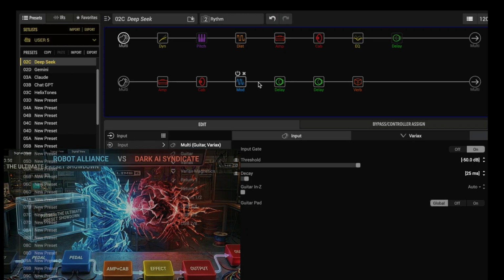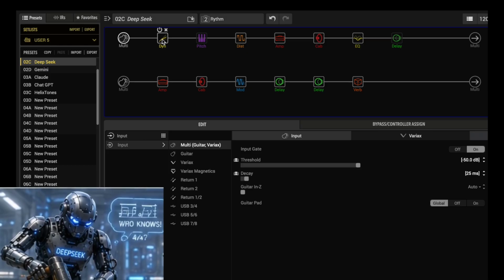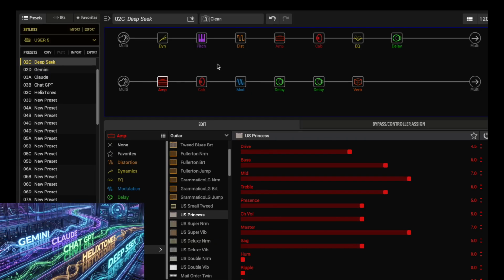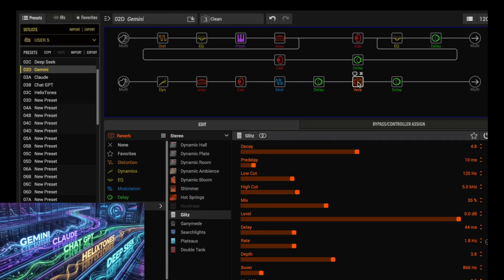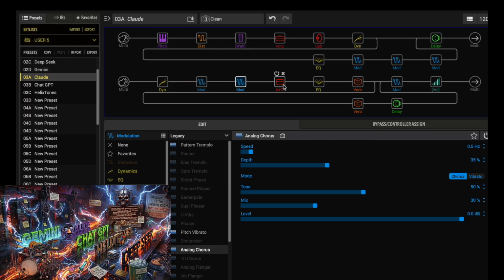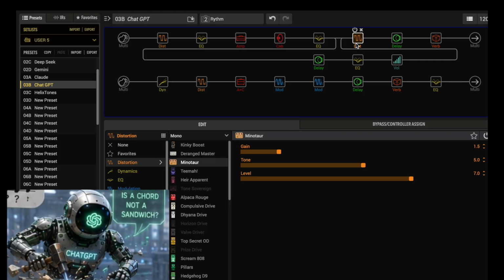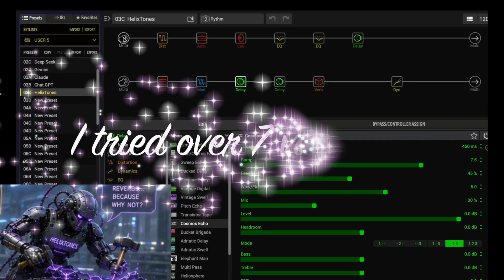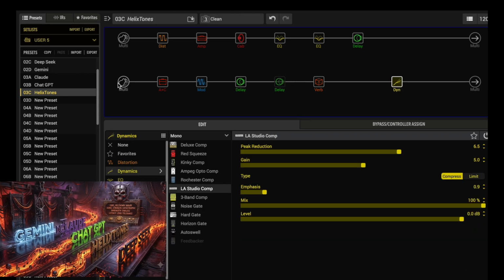The Best Helix "Master of Puppets" AI Based Preset? Gemini, Claude, ChatGPT, Helixtones or DeepSeek?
Comparing the Master of Puppets Preset Suggestions for Gemini, ChatGPT, DeepSeek, Claude and Helixtones.

Below is the prompt used for all the AI engines. All engines were also given the Helix 3.8 manual or a link to the manual.

"Produce a Helix LT preset. Let's start over using the manual as a guide and the known sound of Metallica Master of Puppets album and specifically the Master of Puppets song tone. Also add the sanitarium clean tone. Use all available DSP in the Helix.

Use path 2 for clean and make it as thick and as lush as possible using all the DSP needed on that path. For the distortion tones path, use path 1 entirely. Again make it thick and make it sound like two guitars.

On path 1 we need a rhythm tone, a lead tone and a harmony lead option that emulates the harmony solo lead found in the solo section of Master of Puppets.

List every block and every setting for each block.

Double check that all the settings and block actually exist in the Helix for each block.

Also consider using the PV Panama amp instead of the Cali amp for distortion and consider the Cali v30 cab. We also want the tone to be very reactive and a lot of sizzle and bite, but sharp and tight with no flub,

Also adjust all the settings for a live situation and consider the Fletcher Munson curve.
Also as a reference, search for the exact effects pedals and amp setting used by Kirk Hammett and James Hetfield, but don't limit yourself to this, optimize the tone for the modern player as well, assuming the pickups are DiMarzio Tone Zone and Air Norton."